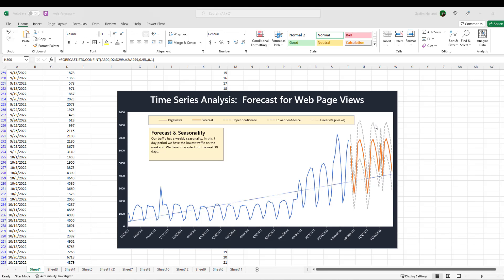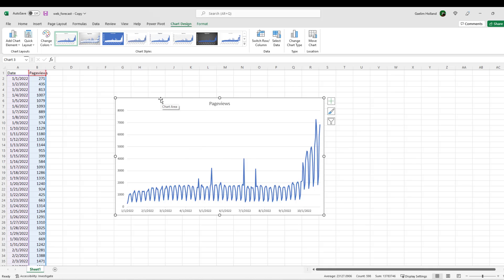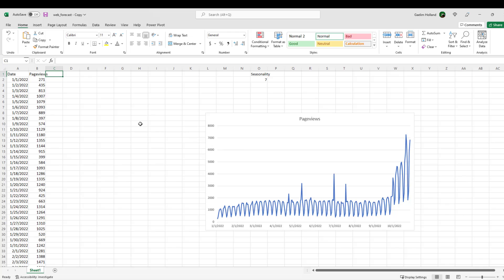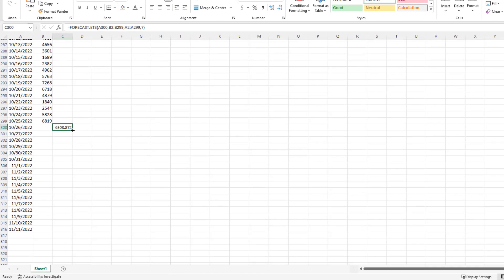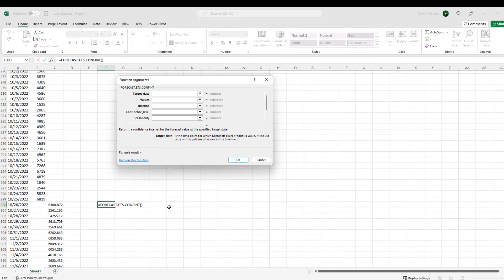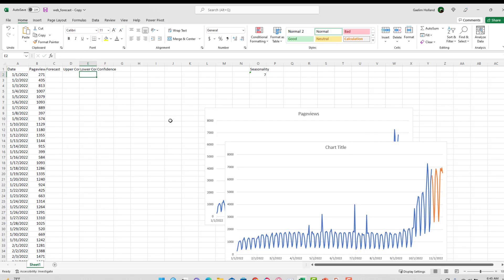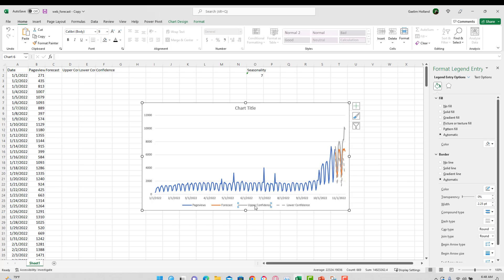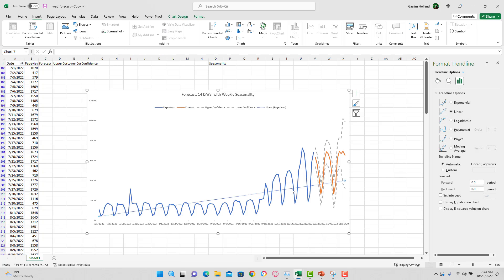Forecasting in Excel | Seasonality & Confidence Intervals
Hello Viewers👋

Learn how to find seasonality and forecast with confidence intervals in Excel. This is easy to follow tutorial will allow you to create quick and accurate forecasts with ease.

2:18 Find Seasonality
3:45 Create Forecast
6:10 Visualize the Forecast
6:40 Create Confidence Intervals
9:20 Final Visualization

Have ideas for future videos❓Any topics you want to hear about❓Qustions you want to be answered ❓Make sure to ask in the comment section